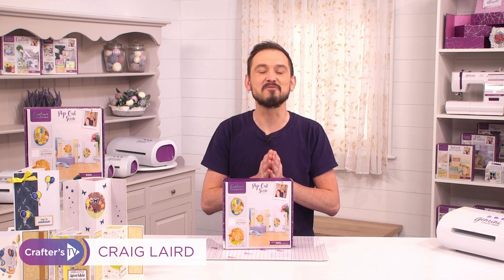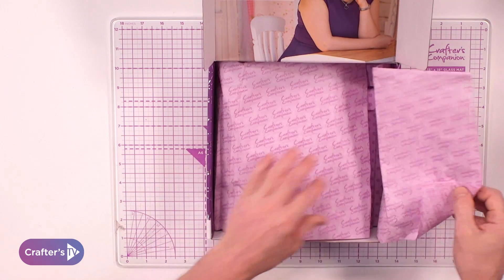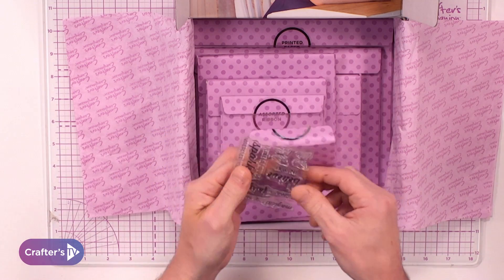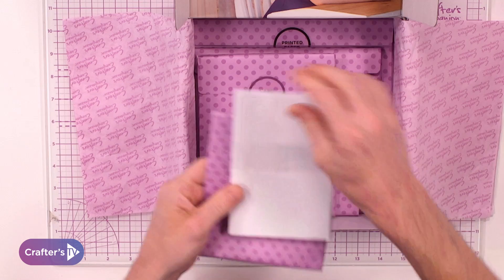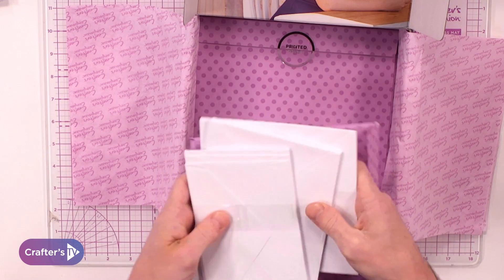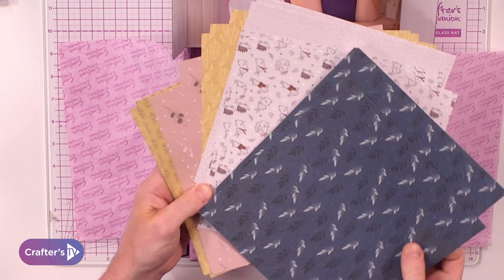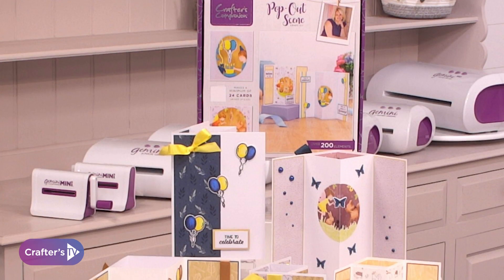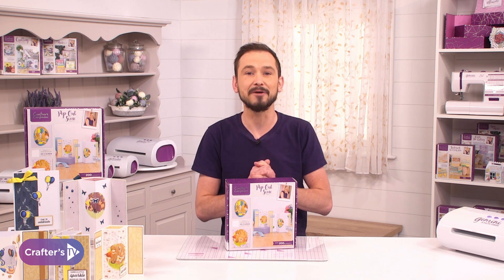Monthly Craft Kit #38 Pop-Out Scene | Unboxing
Want to see what's included in our Monthly Craft Kit #38? Follow Craig Laird in this video for an in depth look at everything you will receive in this fabulous kit! Our Craft Kits are perfect for those of you who would like to experiment with a new technique, and discover a whole world of depth and dimension. If you want to see even more inspiration why not join our Monthly Craft Group on Facebook here 👉🏻